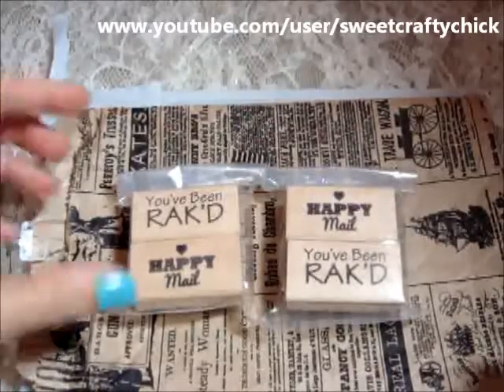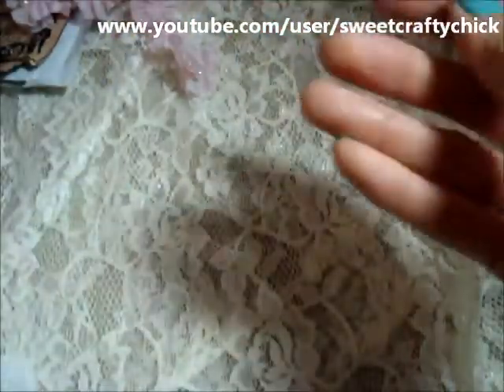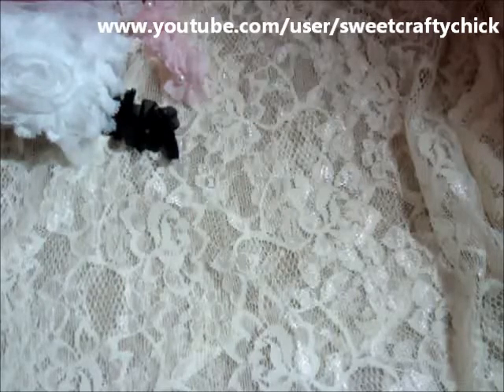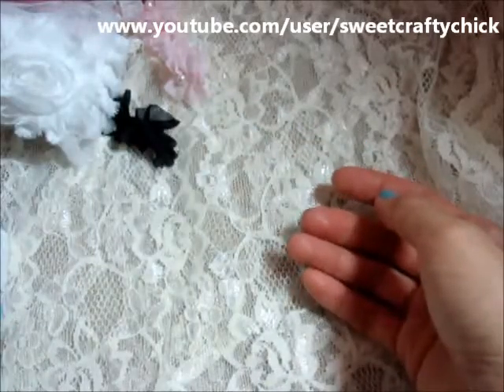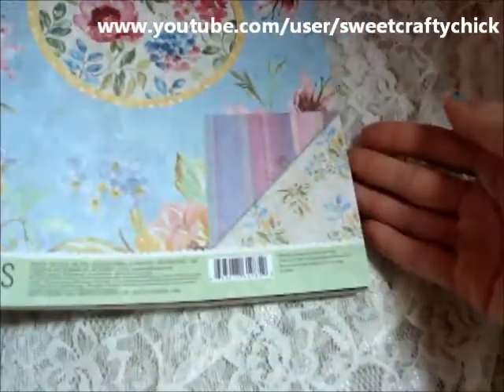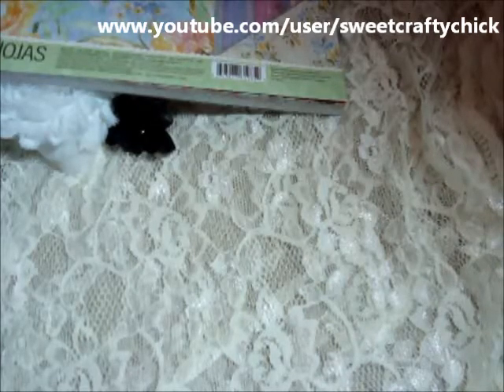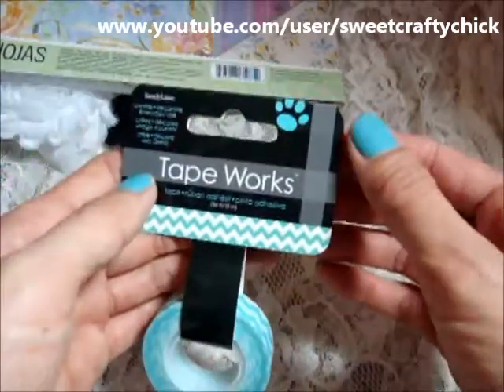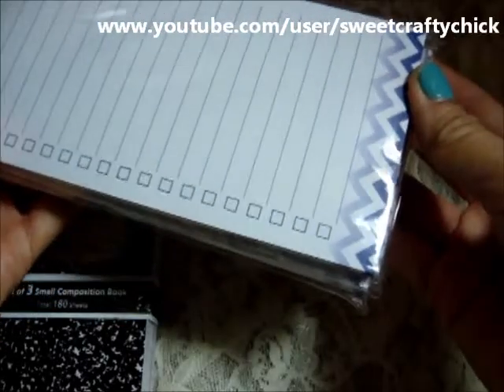Collective Haul - One Little Dreamer, Ross, and Walmart - July 2013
Sharing some hauls that I made from One Little Dreamer, Ross, and Walmart...includes some Filofax goodies.
Steph :)
a.k.a. sweetcraftychick
July 2013